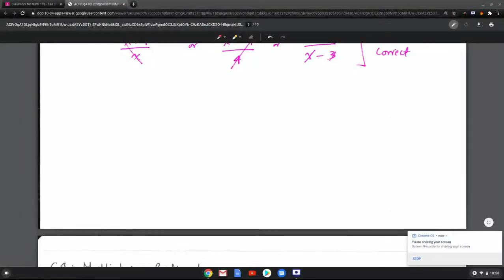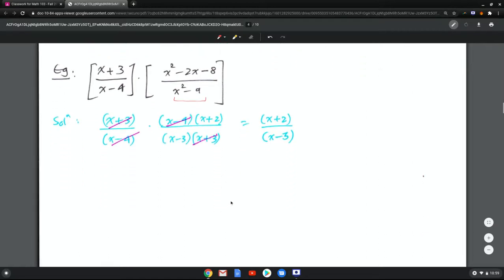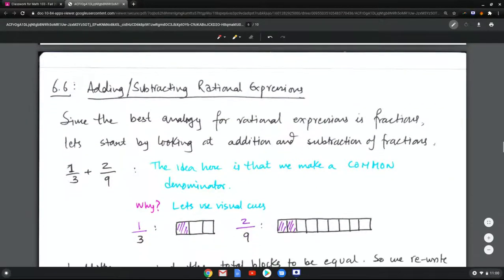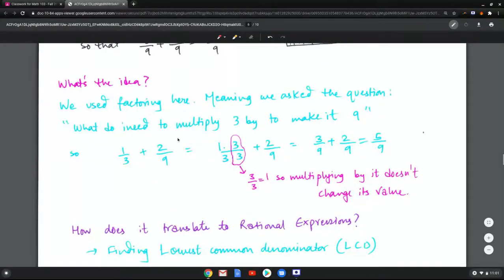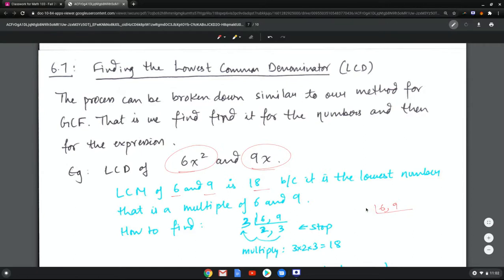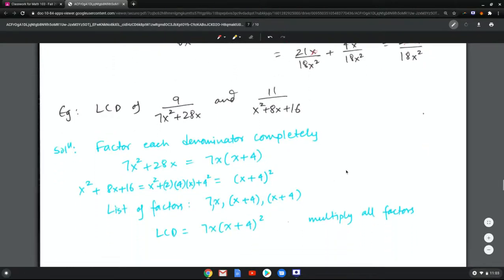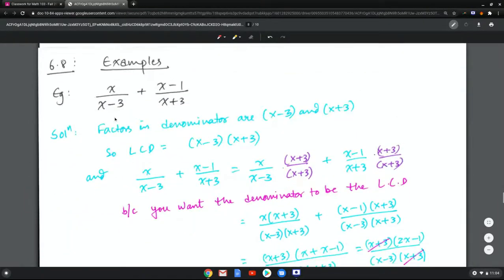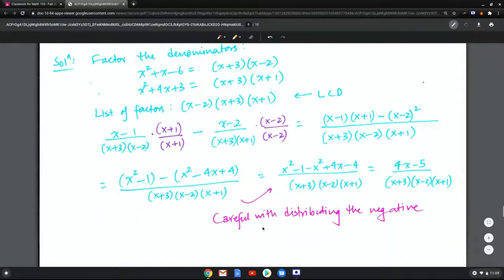103.6.2: Operations on Rational Expressions